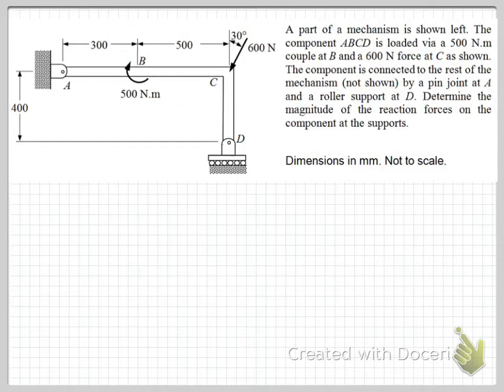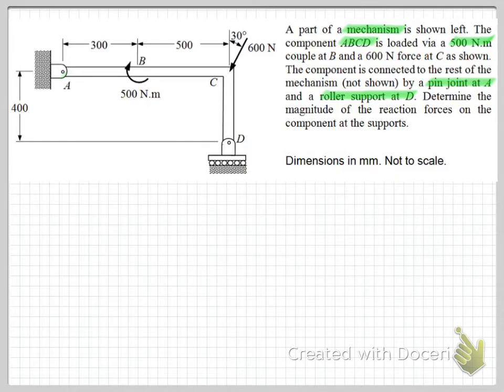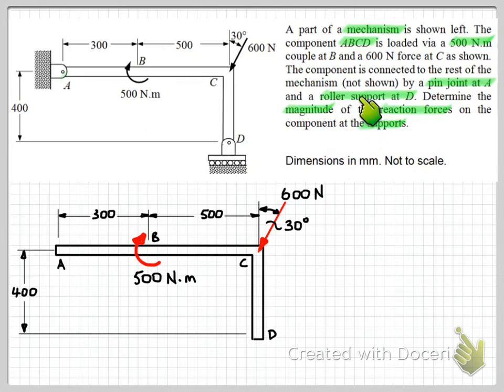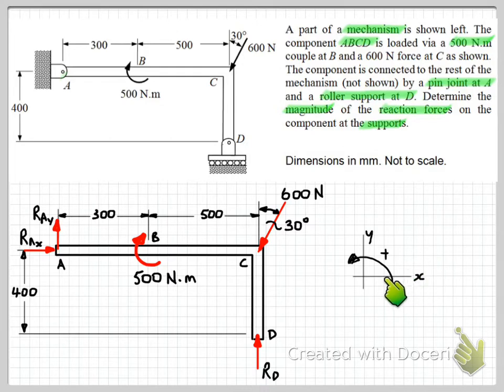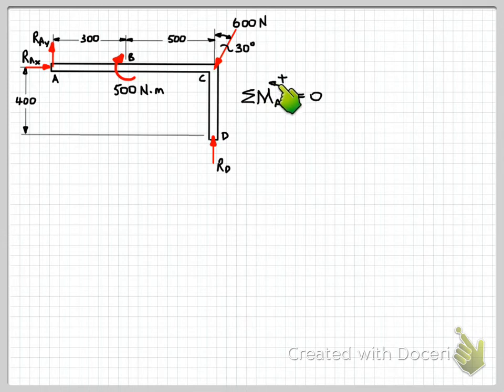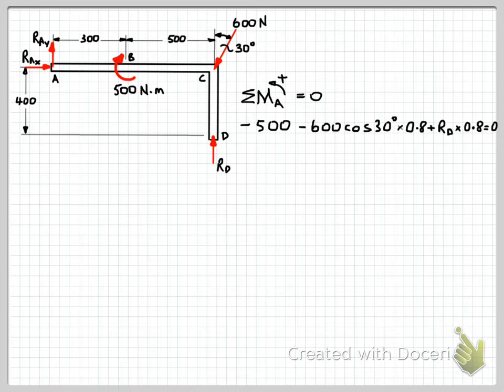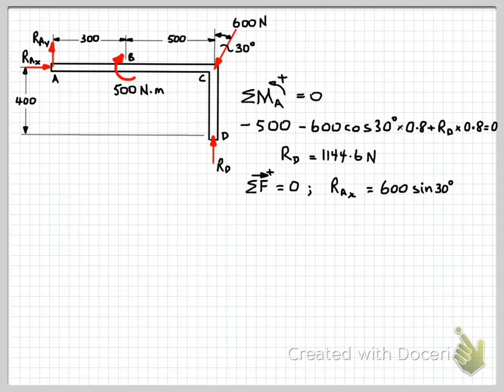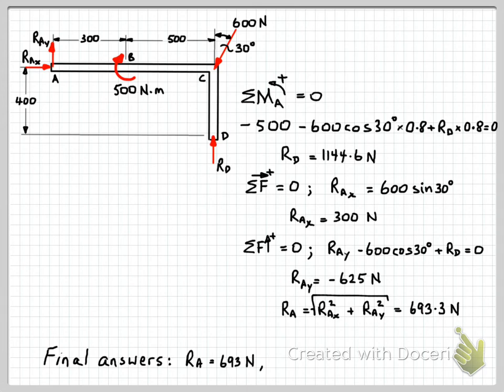Rigid body equilibrium problem v1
This is the solution to a generic 2D rigid body equilibrium problem. This was done some time ago and I speak too slowly so set the speed to 1.25 in settings.

This video screencast was created by Dr Terry Brown at the University of Technology, Sydney with Doceri on an iPad. Doceri is free in the iTunes app store.